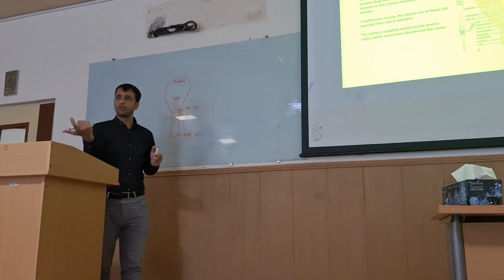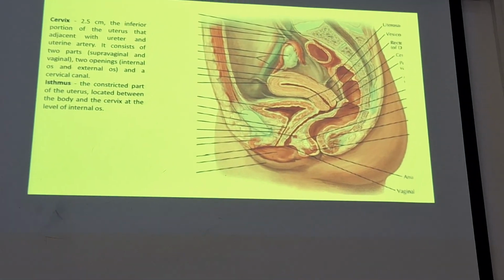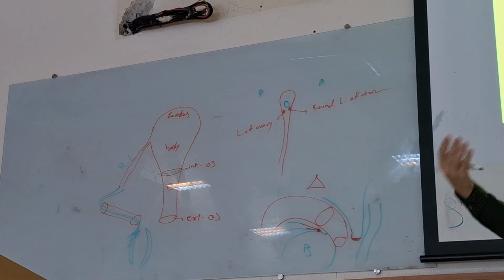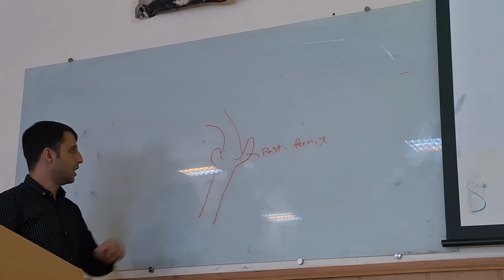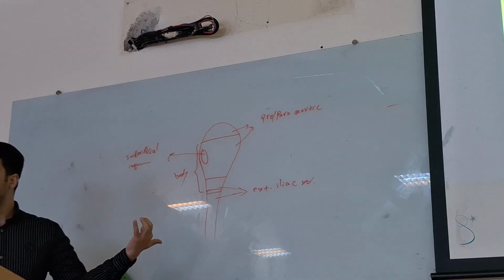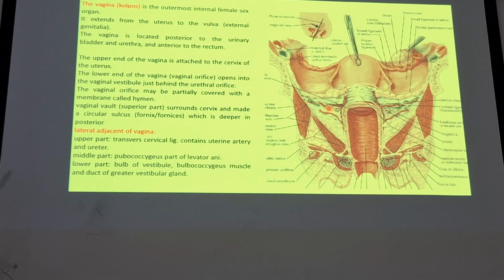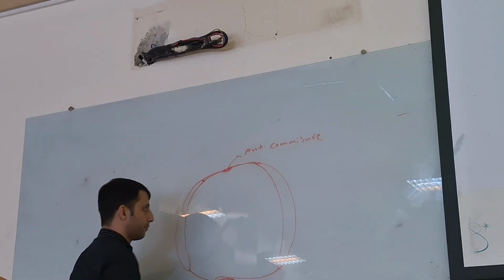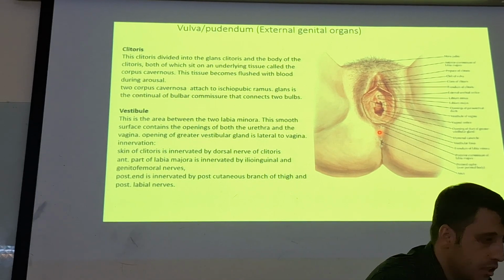Reproductive Anatomy || L1 - p4